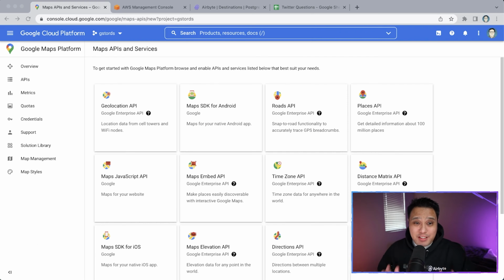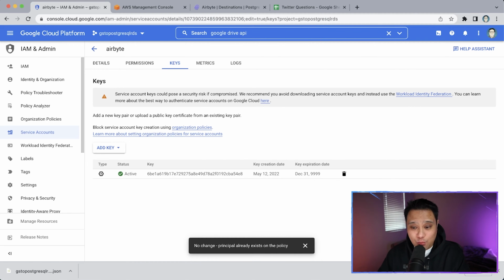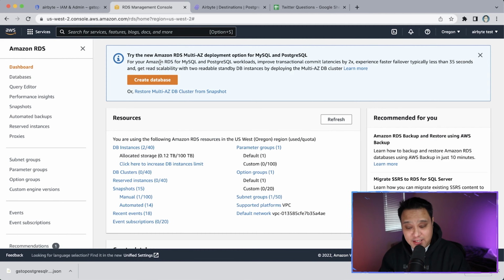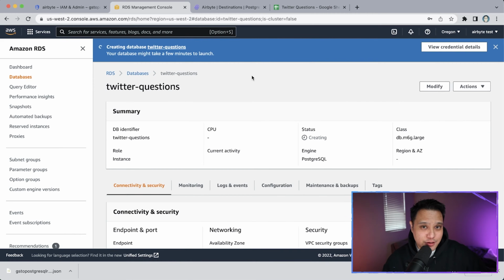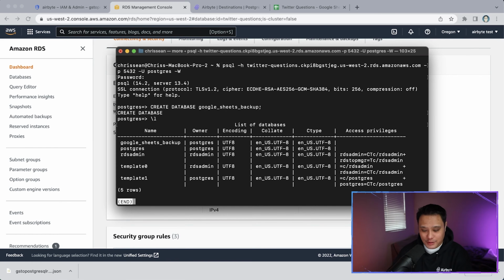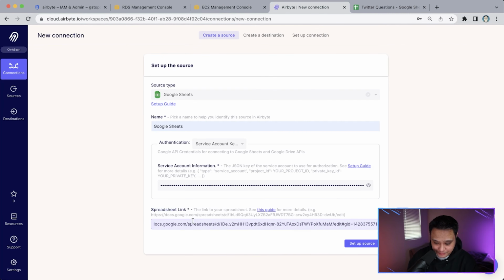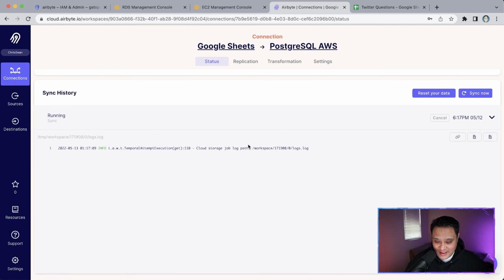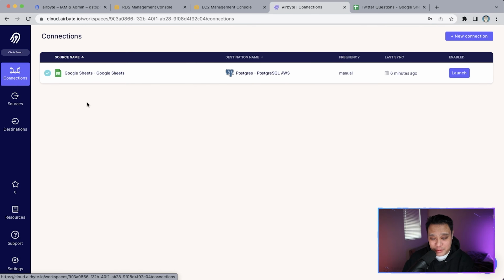Load Your Data from Google Sheets to PostgreSQL in AWS RDS in 18 Minutes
Do you have data in Google Sheets that you need to migrate to PostgreSQL?

This video will take you through the steps needed to set up Airbyte Cloud and copy over your Google Sheets data into a PostgreSQL instance running in AWS RDS. We will also cover the steps needed to connect to Google Sheets and AWS RDS from Airbyte Cloud. This simple and easy process can be completed in just 20 minutes!

For this tutorial, you will need the following three things:
2. Google account to manage Google Sheets
3. Amazon RDS

Join 13,000+ other data engineers in getting the best of ELT, Airbyte news, and data insights!